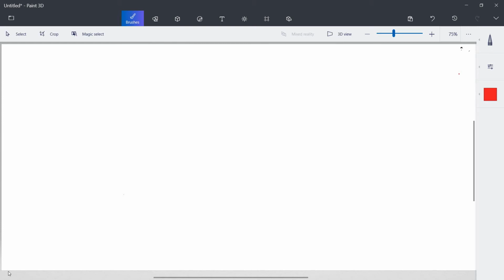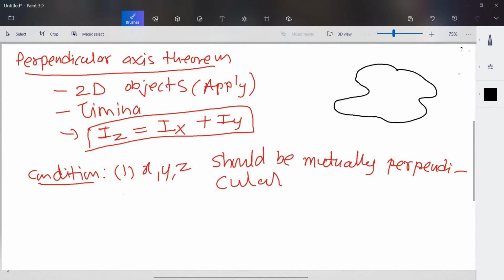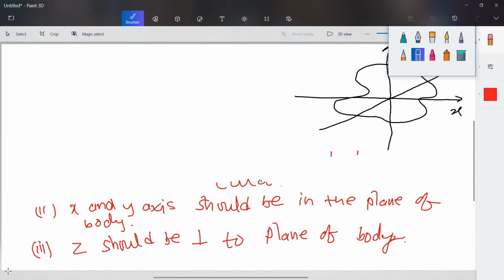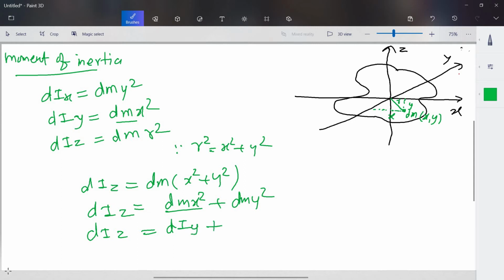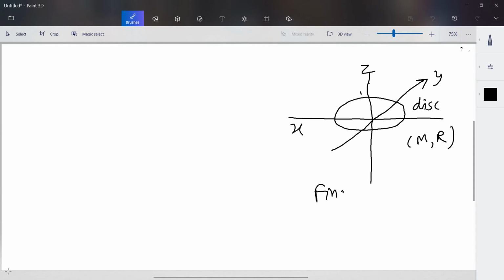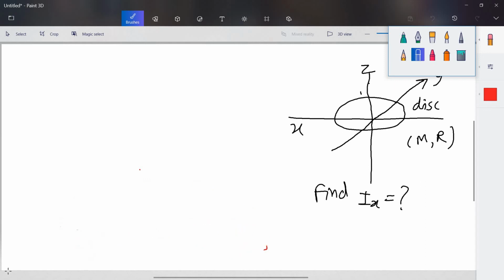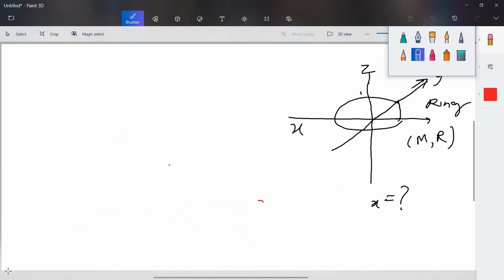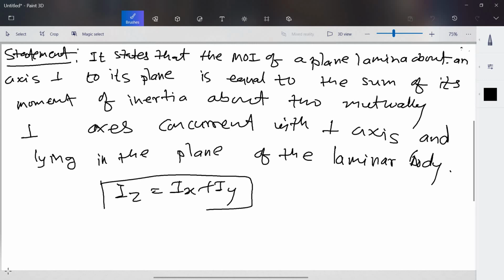Perpendicular Axis theorem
This is lecture all about the moment of inertia ( Perpendicular Axis theorem)
For Class 11th Cbse and MP board JEE and NEET Aspirants
Good Luck!